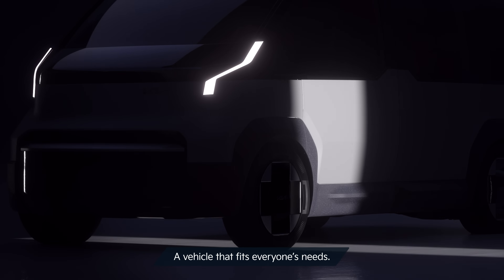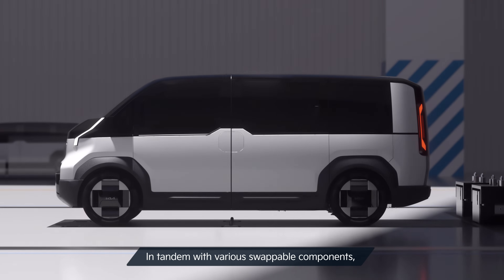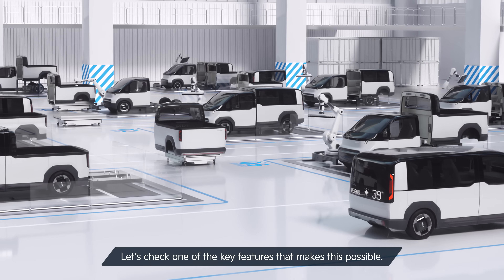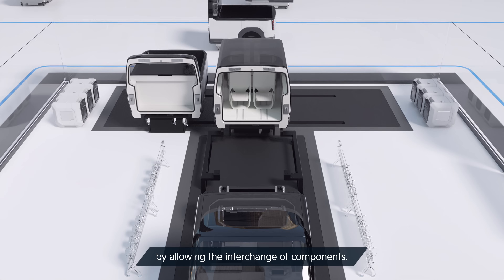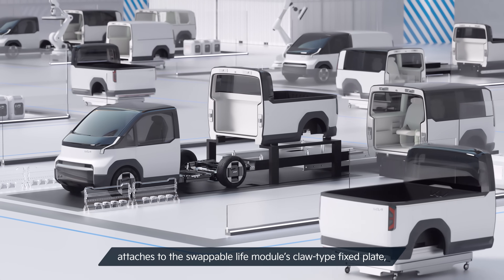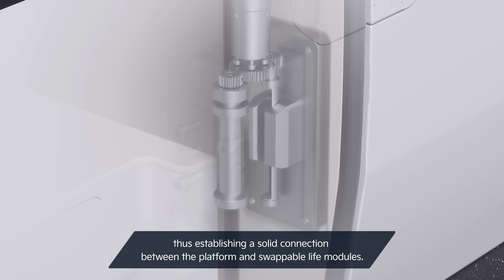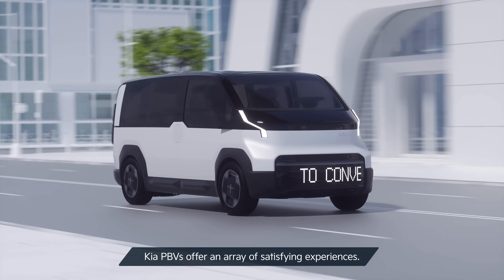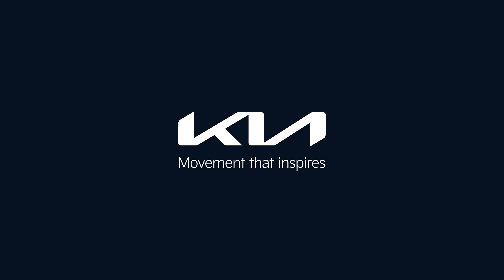Easy Swap Technology | The Kia PBV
Learn more about Easy Swap technology that enables the flexible interchange of PBV upper bodies, or life modules. With this new design, customers can select a vehicle that perfectly suits their particular lifestyle or usage need.